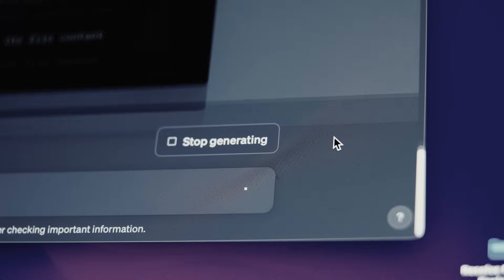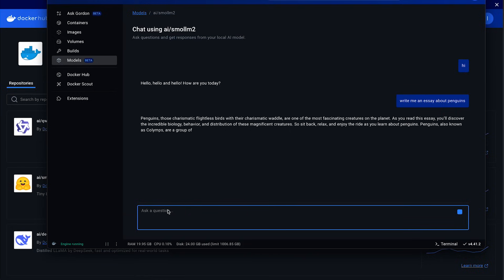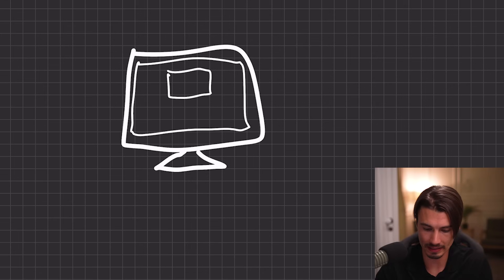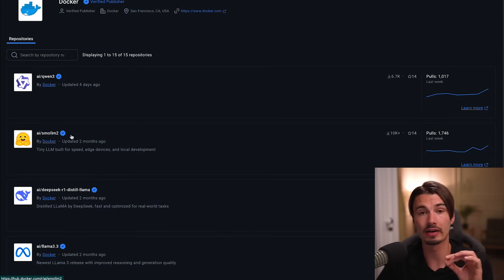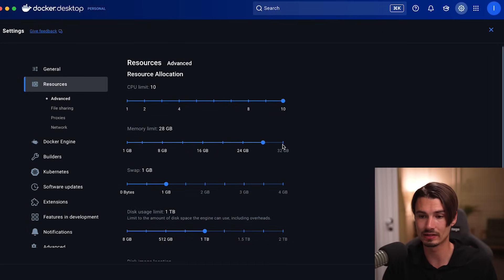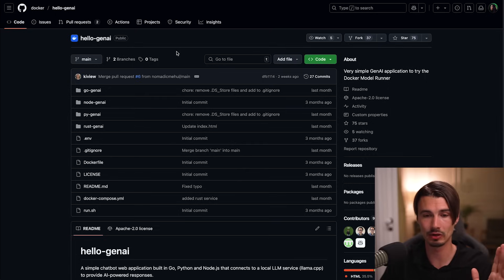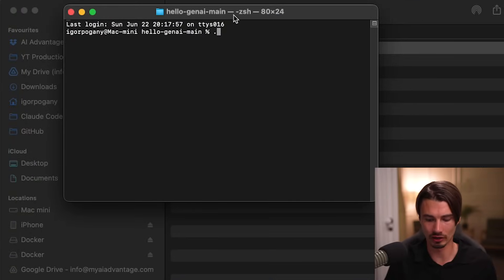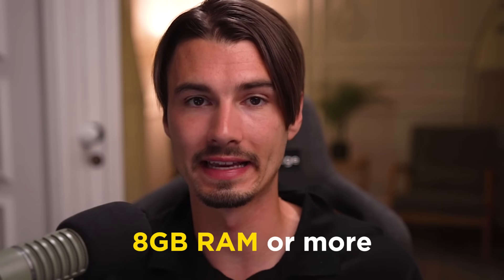How to Run AI Offline for FREE in 2025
Today I'll show you the easiest way to run AI completely offline using a tool you're probably familiar with already: Docker. They just launched a new Model Runner feature in Beta and in this video I'll show you exactly how you can start using it today.

Commands Used:

docker model pull ai/smollm2

./run.sh

Chapters:
0:00 Intro
1:01 Installing Docker Desktop
2:59 Enabling Up Model Runner
3:11 Running Your First LLM
5:49 hello-genai Demo
7:42 Documentation
7:59 Outro